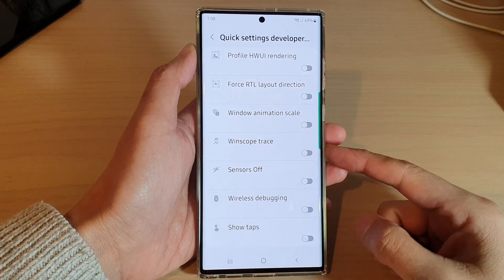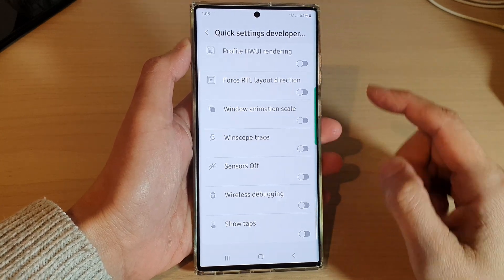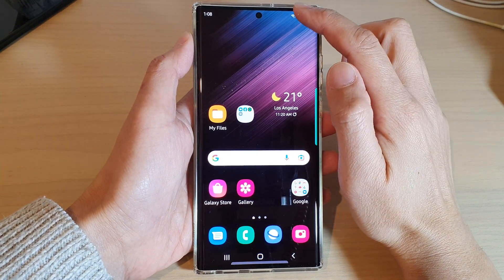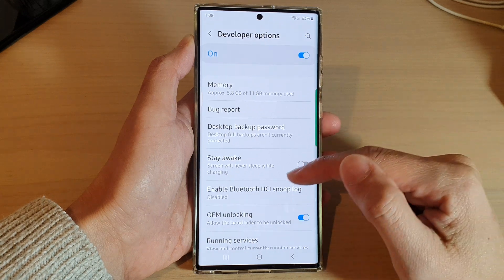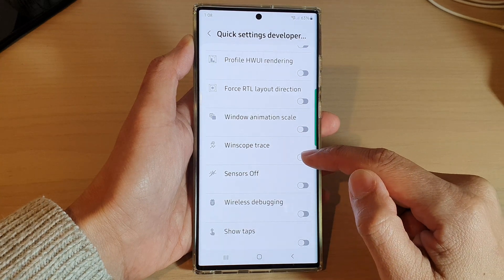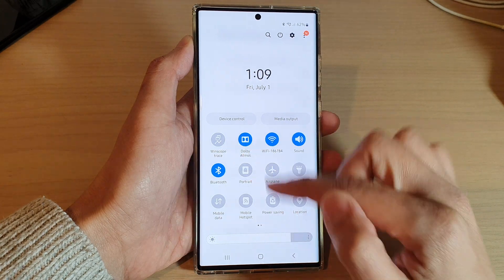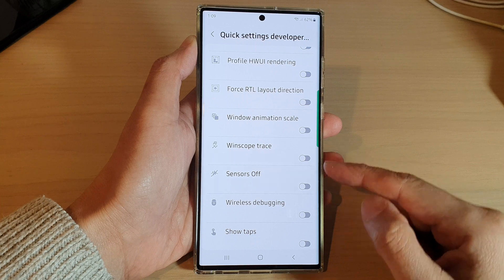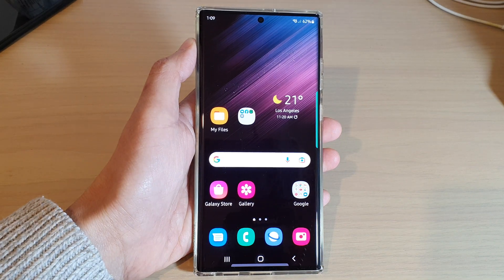Galaxy S22/S22+/Ultra: How to Add/Remove Winscope Trace Shortcut To Quick Settings Panel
Learn how you can add or remove Winscope Trace Shortcut to the Quick Settings panel on the Samsung Galaxy S22/S22+/Ultra.